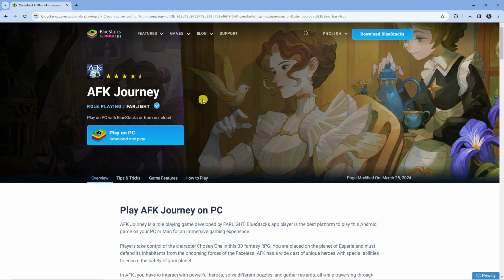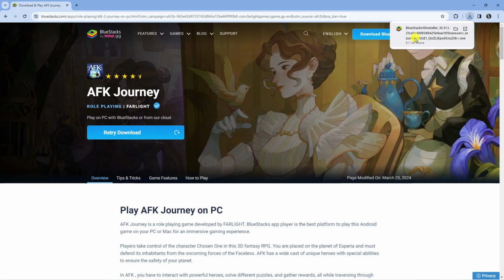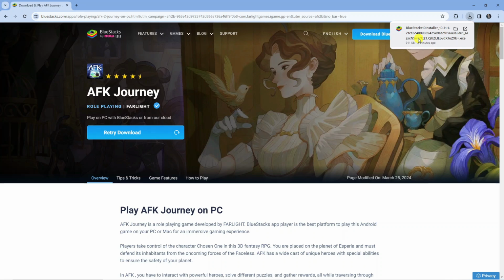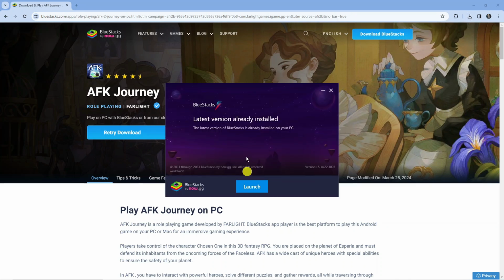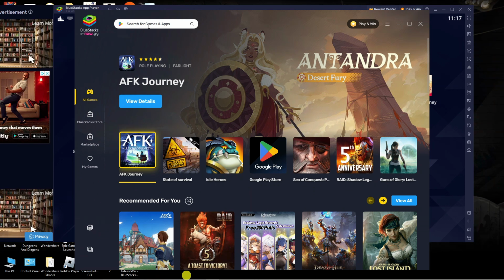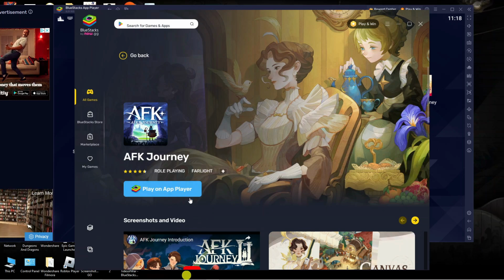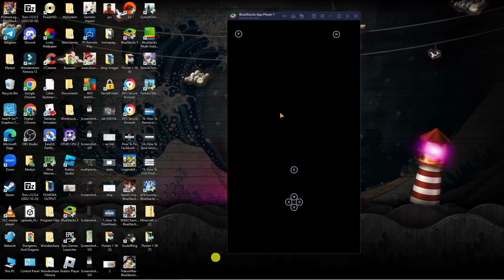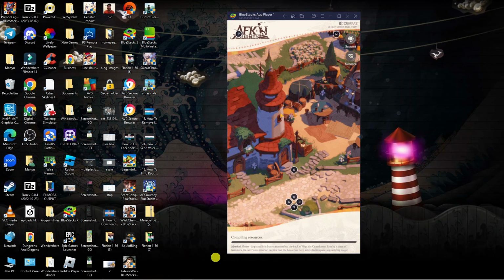How To Play AFK Journey On Pc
Embark on an epic gaming adventure with our comprehensive guide on playing AFK Journey on your PC. Dive into the world of strategy and skill as we walk you through the ins and outs of this exciting game. From mastering gameplay mechanics to optimizing your strategies, this tutorial has everything you need to level up your gaming experience. Join us as we explore the secrets to success in AFK Journey and unlock your full gaming potential. Get ready to dominate the virtual realm and conquer every challenge that comes your way. Watch now and start your journey to gaming greatness!"

 ✨Recommended VPN: ✨

Thanks!